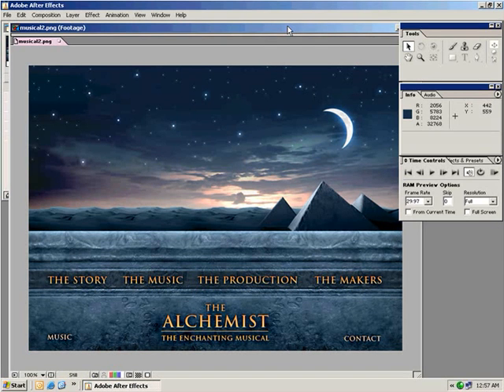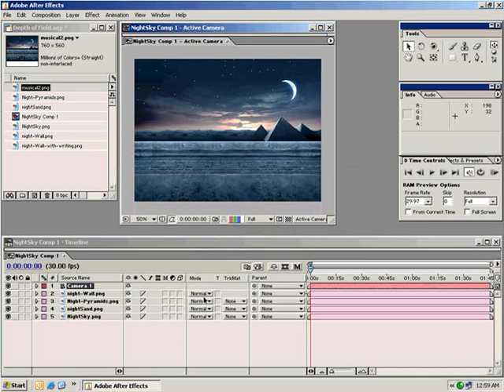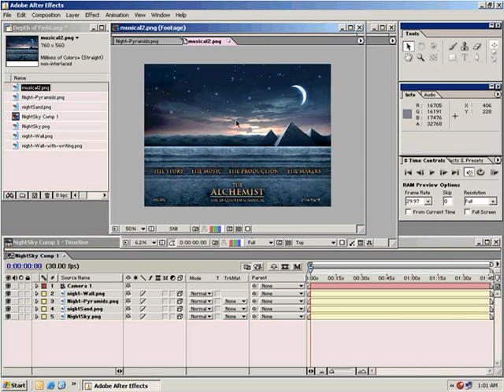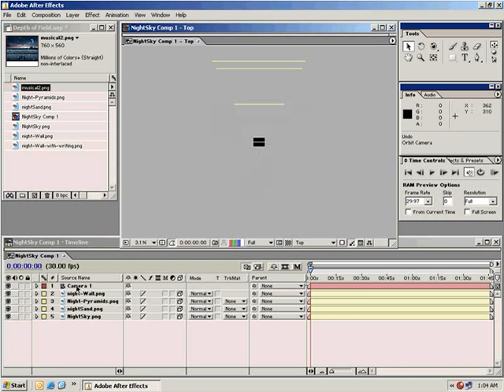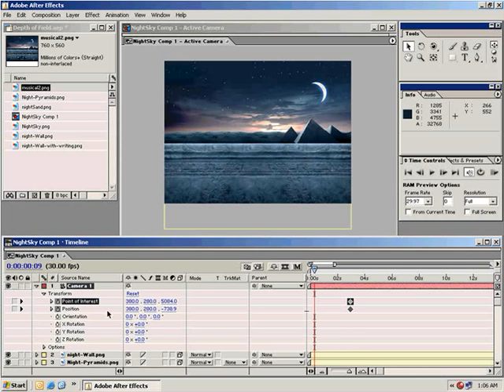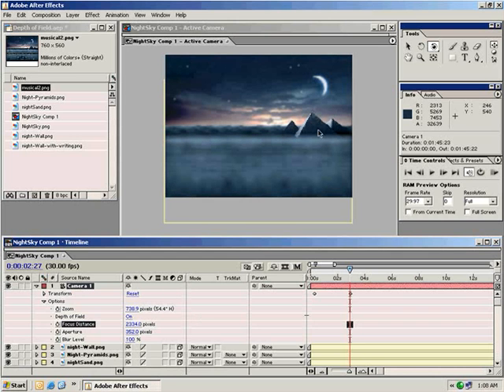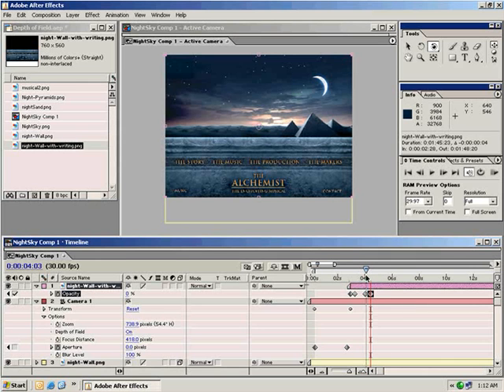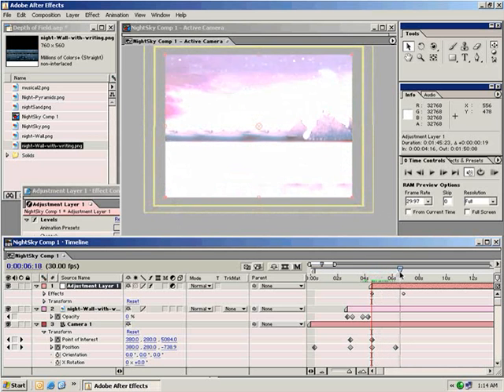6. 3D Compositing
• Move layers in 3D space with depth of field
• Animate camera and Add Effects